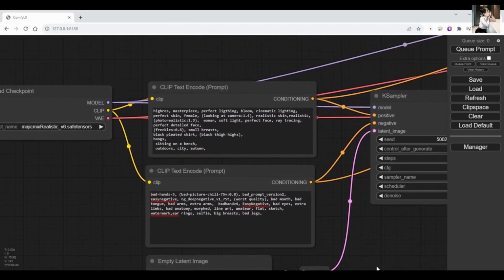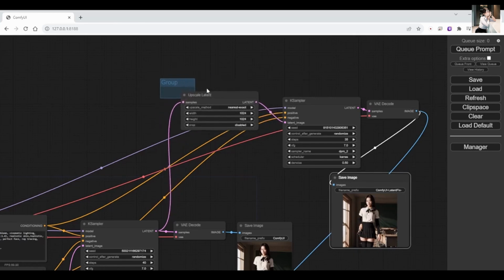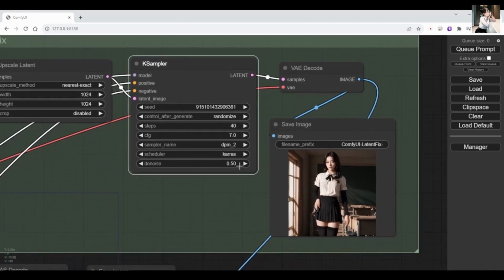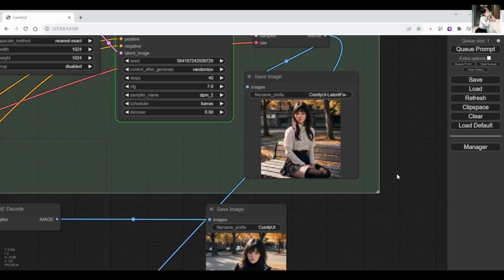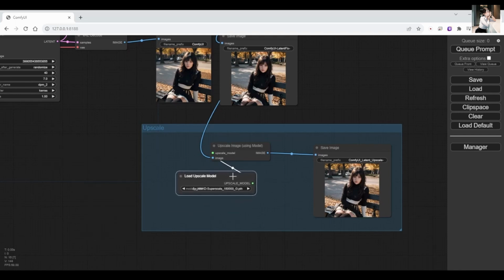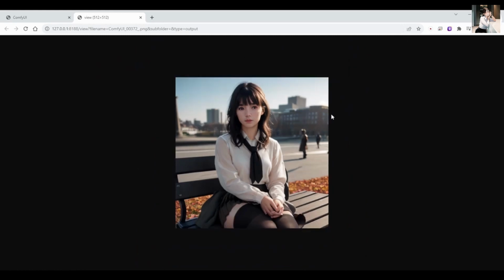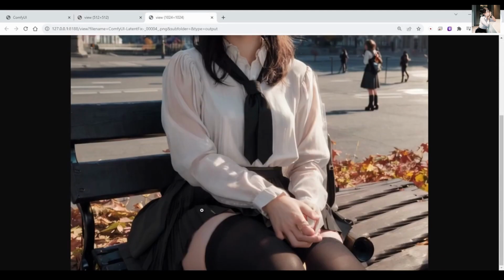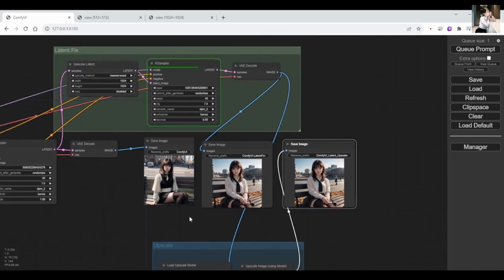Stable Diffusion ComfyUI Workflow Fix Bad Face To High Quality (Tutorial Guide)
Welcome to today's tutorial, where we're about to unveil an amazing process for enhancing AI-generated images using Stable Diffusion and ComfyUI. Say goodbye to odd facial expressions and wonky hand positions! This is akin to the magic of Automatic 11 11 Hire Fix but with a powerful twist.

In this video, we'll guide you through a node-based workflow, right from simple image fixes to image upscaling, all in one streamlined process. You'll find the link to this workflow in our video description.

Let's dive right in and witness the transformation through practical examples.

In conclusion, this ComfyUI tutorial opens up a world of possibilities in Stable Diffusion. It's a straightforward, effective way to elevate the quality of your images. You'll find the workflow file in our video description, so don't hesitate to dive in and give it a try.

Your support keeps us going! Thank you for joining us today, and we look forward to seeing you in the next one. Have a fantastic day!